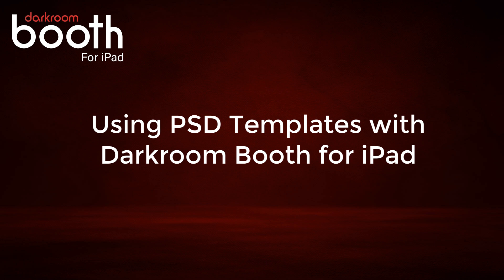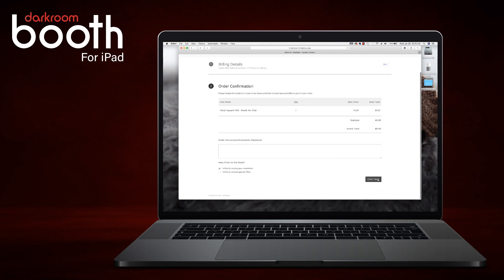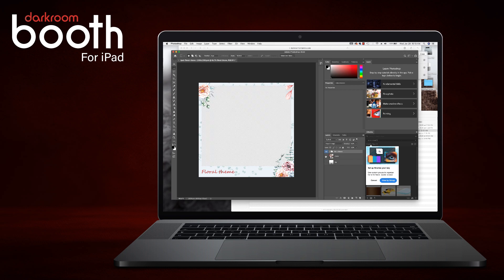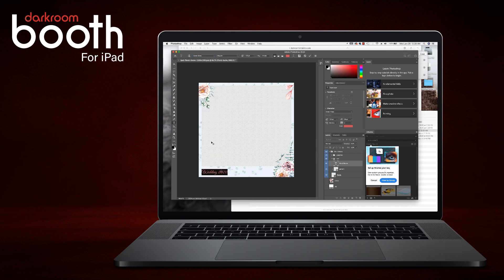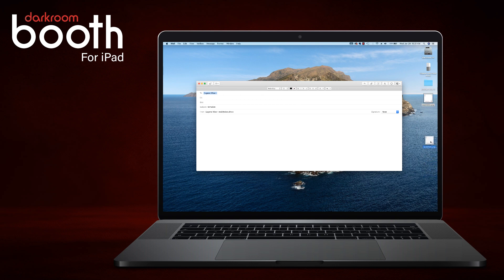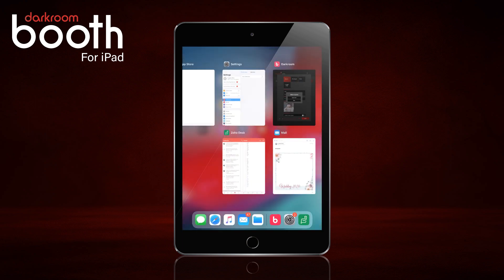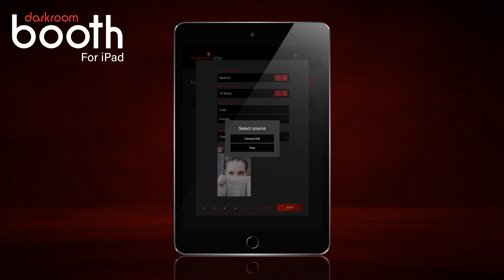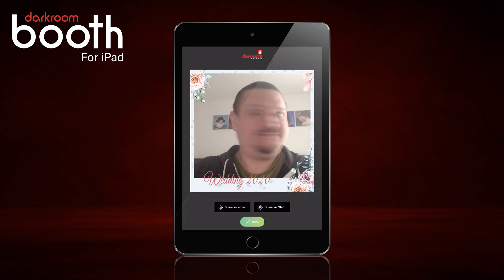Using PSD Templates with Darkroom Booth for iPad